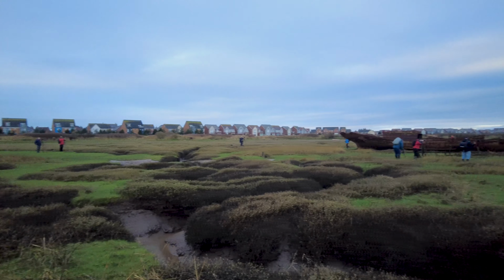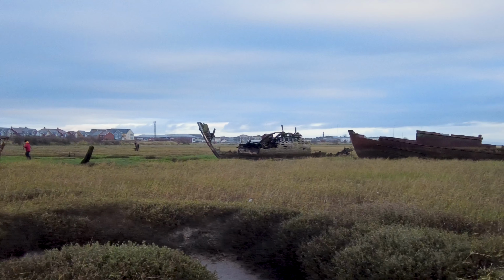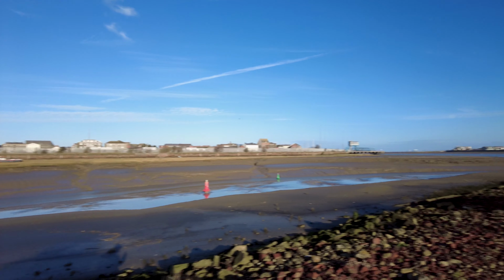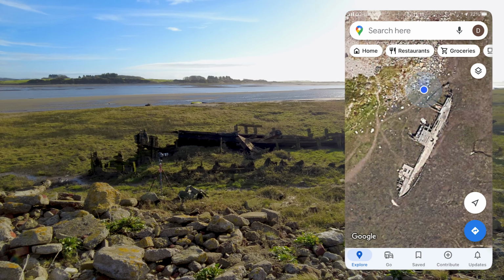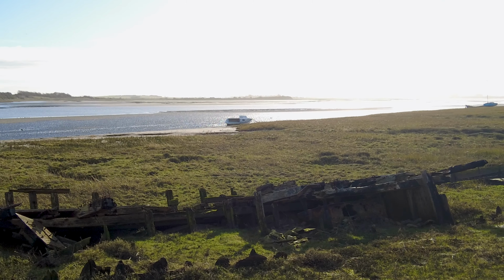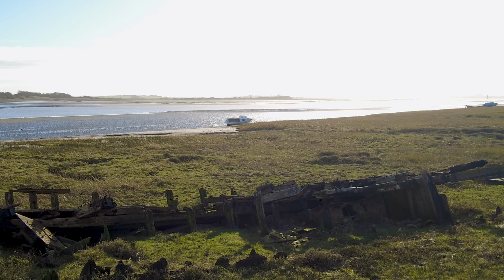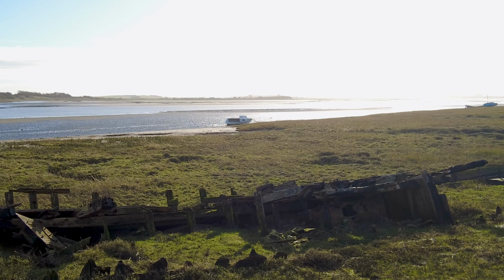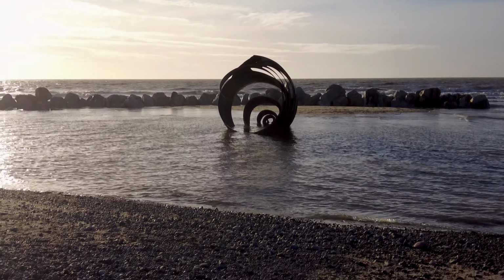Looking for Shipwrecks - Landscape Photography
I visit Fleetwood & Cleveleys in search of Shipwrecks and Shells.

A Facebook group I am part of had a meet-up.  We started in Fleetwood Marsh Nature Reserve where there a number of shipwrecks in the marshes.  This was interesting but I could difficult to photograph.  We then headed to Cleveleys to capture images of The Sea Ogre and Mary's Shell.
The meet-up was organised by Darren Moorhouse who also has a YouTube Channel @GingerCaptures.

0:00 - Intro.
0:25 - Introduction to video.
1:13 - Wrecks & images.
3:08 - Aerial footage & images.
5:50 - Another wreck & images.
10:00 - Arrival at Cleveleys.
11:07 - Sea Ogre & image.
12:15 - Mary's Shell & images.
14:43 - Closing comments.